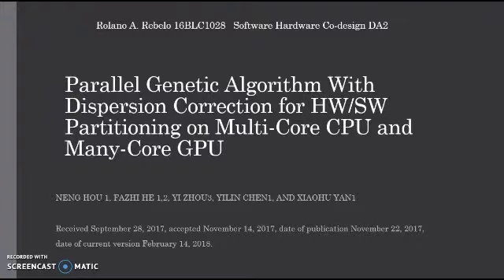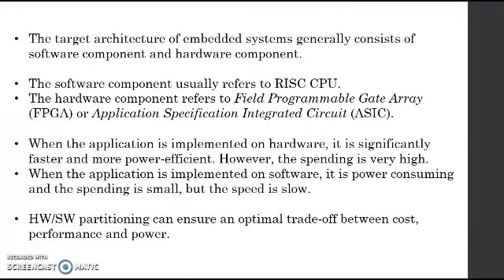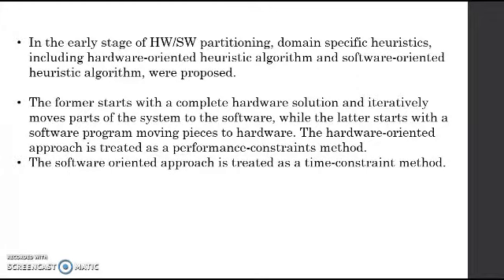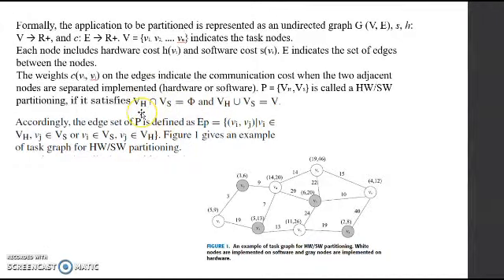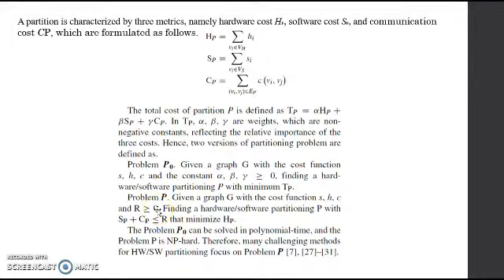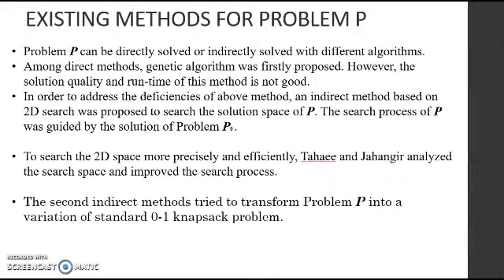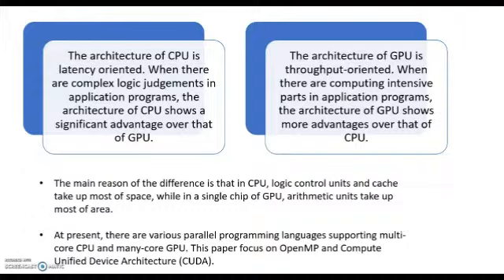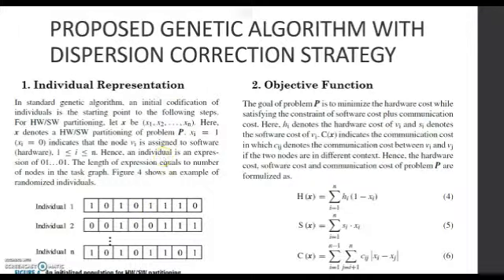Software Hardware Co-Design DA2 - Rolano A. Rebelo(1/2)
Software Hardware Co-Design DA2 by Rolano A. Rebelo 16BLC1028

IEEE Research Paper: Parallel Genetic Algorithm With Dispersion Correction for HW/SW Partitioning on Multi-Core CPU and Many-Core GPU